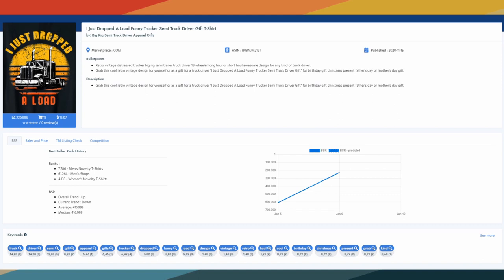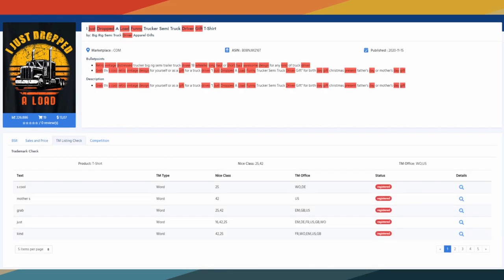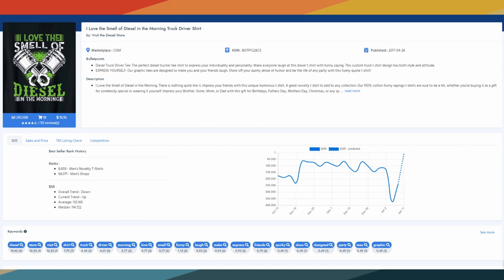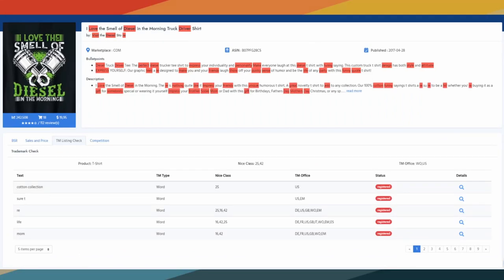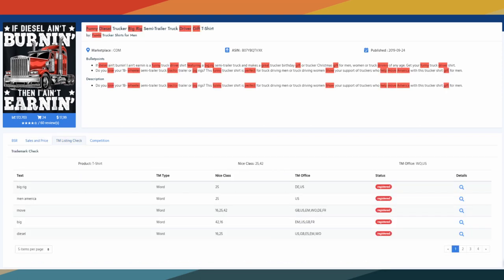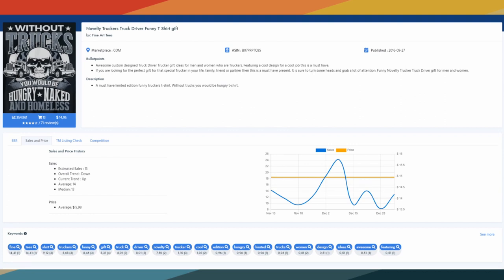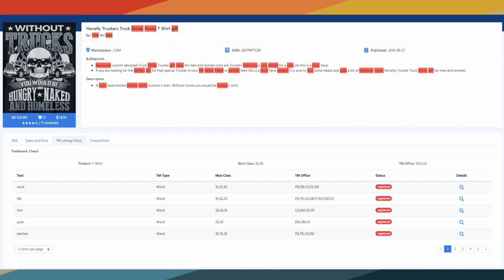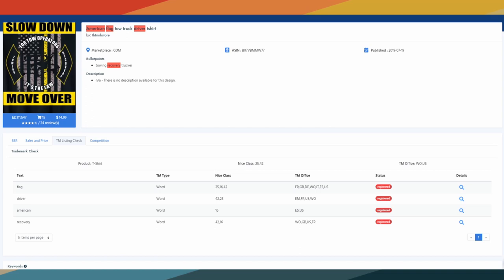5 Truck Driver Niches for Merch by Amazon | Print on Demand Niche Research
In this video, I share with you 5 unique truck driver subniches for Merch by Amazon and other print on demand platforms. I have made niche research I chosen the best ones with the highest earning potential. Check it out!